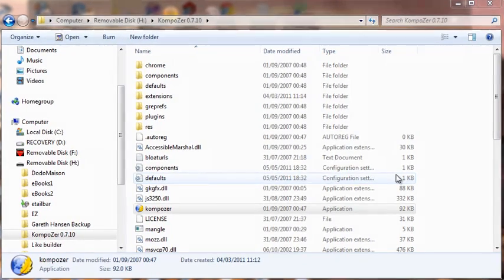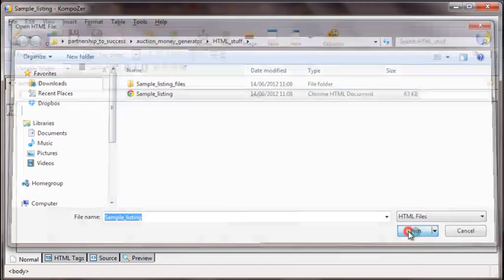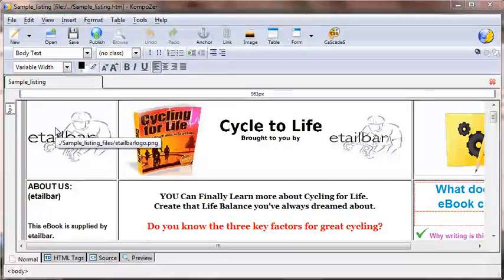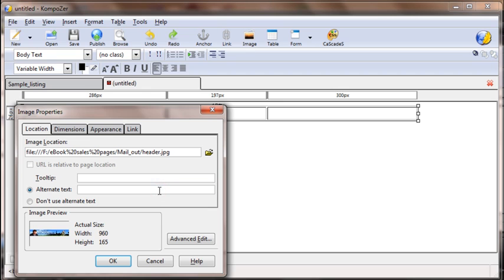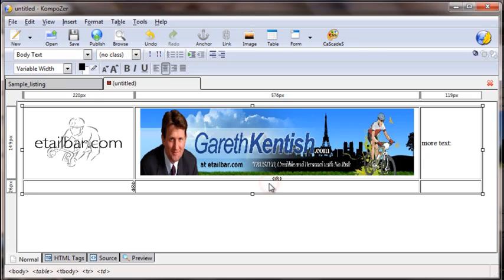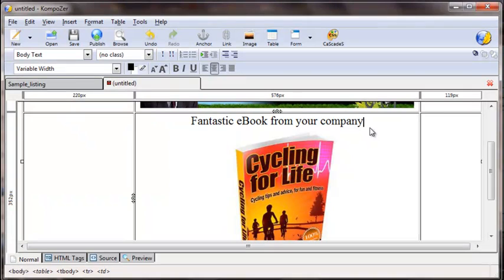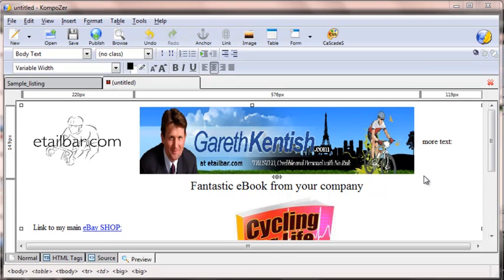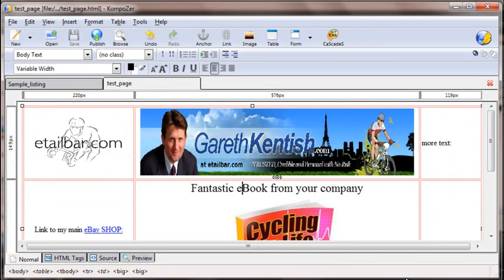Learn how to create great looking web-pages for eBay with the Kompozer HTML editor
- brilliant)
Here's an introduction to a great HTML editor and from the Auction Money Generator program you can download ready-made templates so your eBay listings look fantastic. Just download, cut, paste & tweak the templates. Easy
to find out how to build an online business, for real.
I did.